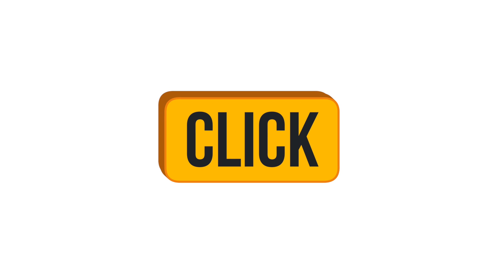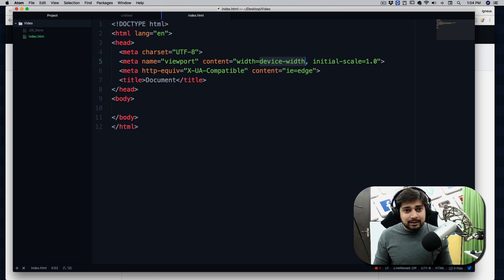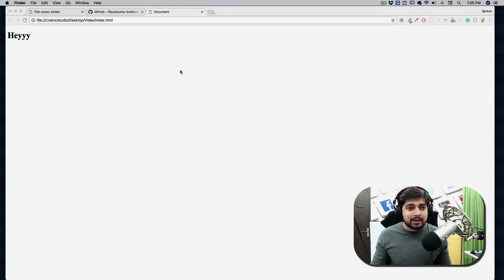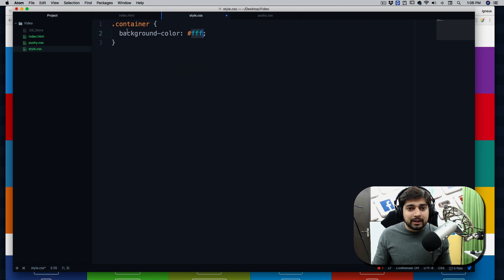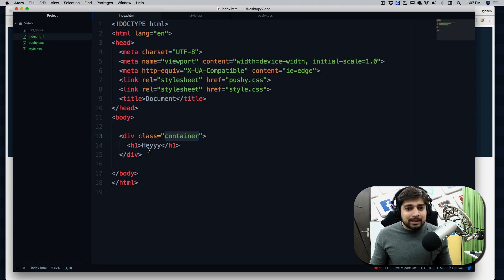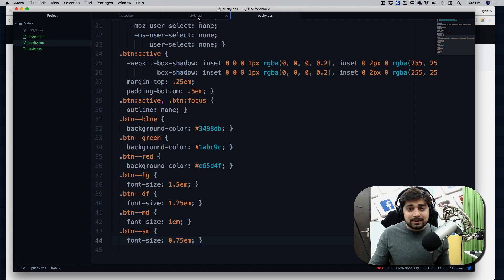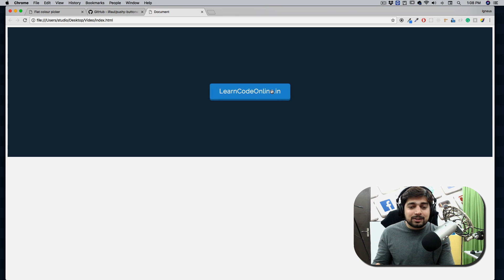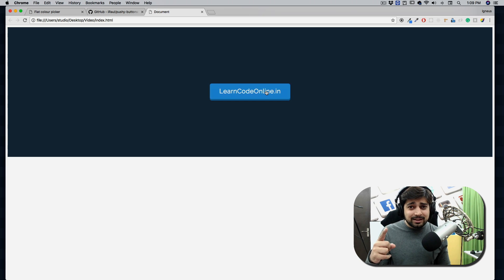pushy buttons - CSS that you can use for retro look